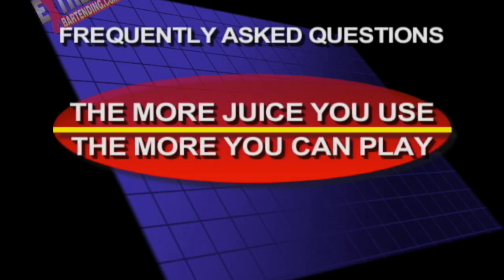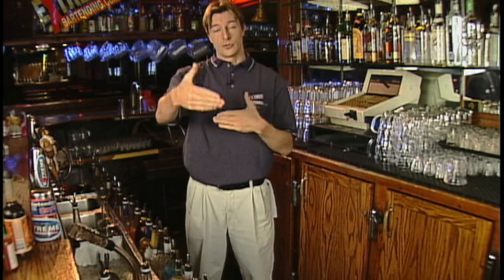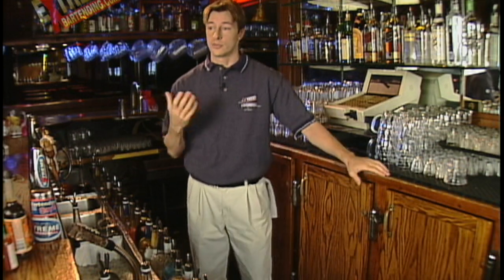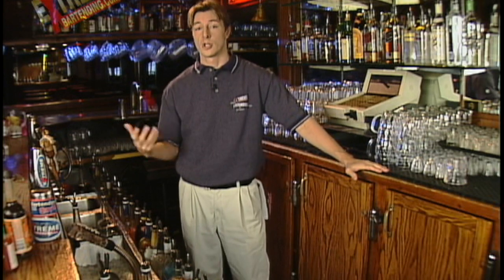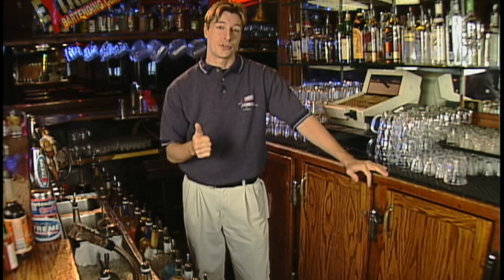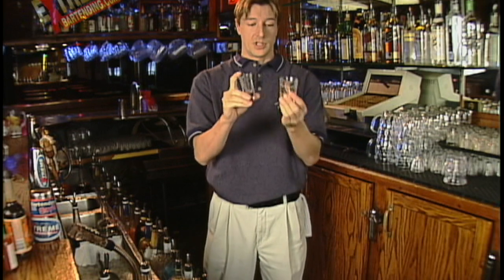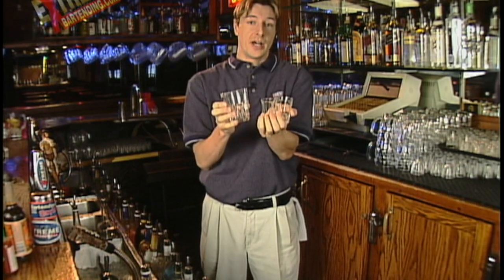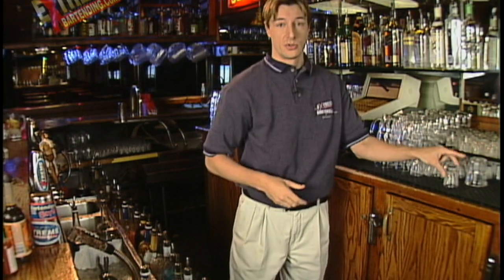Flair Bartending FAQ’s: Benefits For Using Juice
The More Juice You Use, The More Flair You Can do Safely.